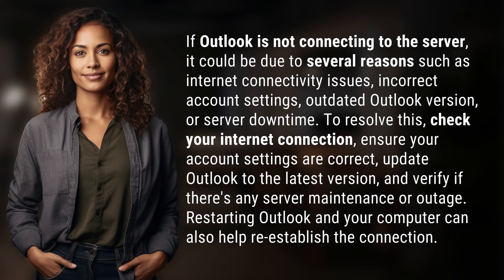Why Outlook is not connecting to server?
Troubleshooting Outlook: Why it's not connecting to the server 👉 Outlook Connection Issues 👉 Discover the common reasons why Outlook fails to connect to the server and learn effective troubleshooting techniques to fix the problem. From internet connectivity issues to outdated software, find out how to resolve these issues and get your Outlook back up and running in no time.

Laura S. Harris (2024, February 6.) Why Outlook is not connecting to server?
    🌐 AskAbout.video